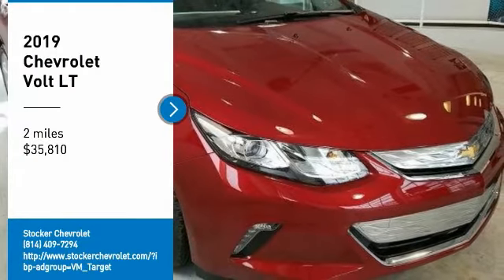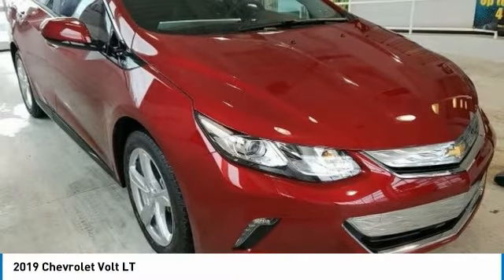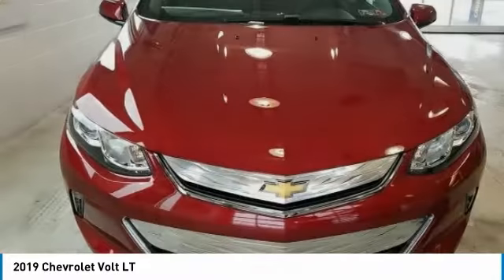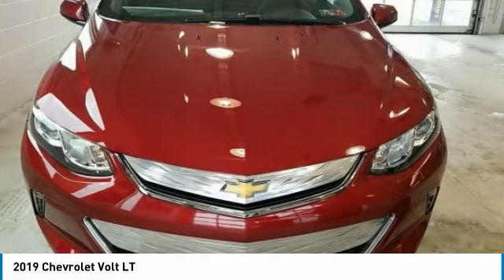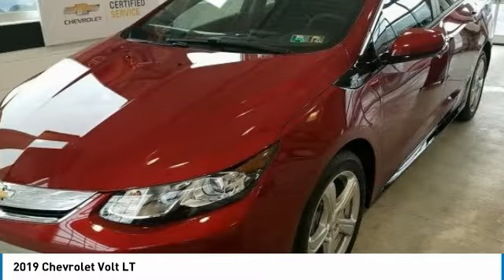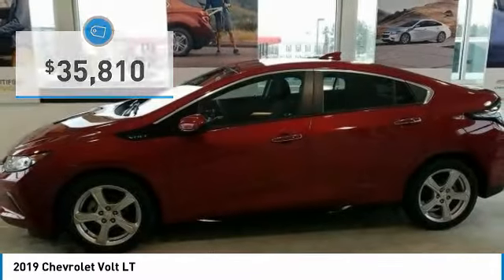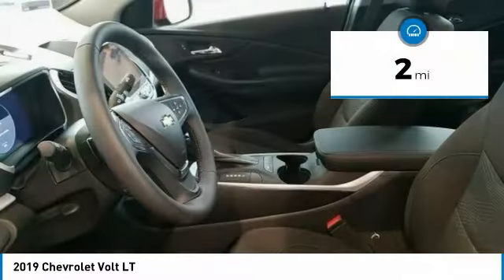2019 Chevrolet Volt 2019 Chevrolet Volt LT FOR SALE in State College, PA 205382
Stop in today for a test drive of this N 2019 Chevrolet Volt

Stocker Chevrolet
701 Benner Pike

2 865 off MSRP!LT Discounts include GM Finance Down Payment Assistance which requires financing through GM Financial  all customers may not qualify for this discount.